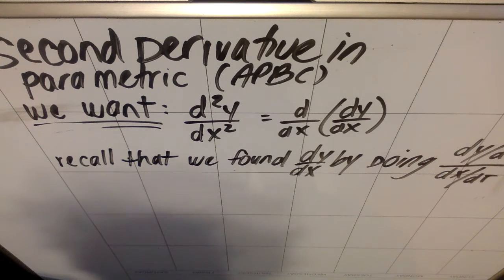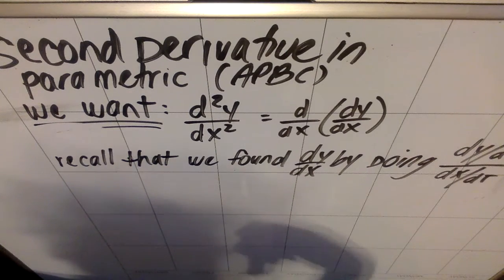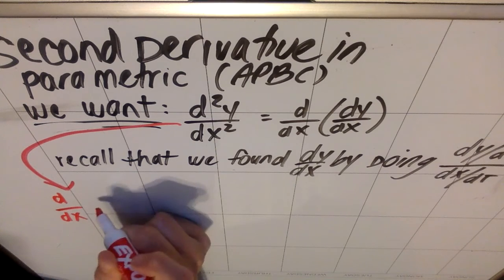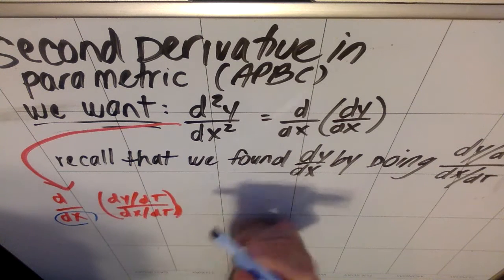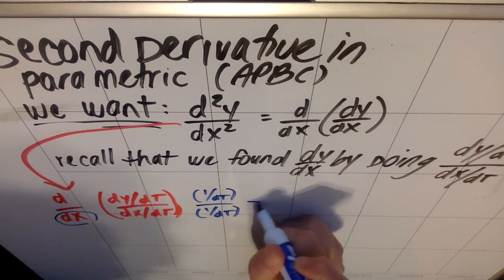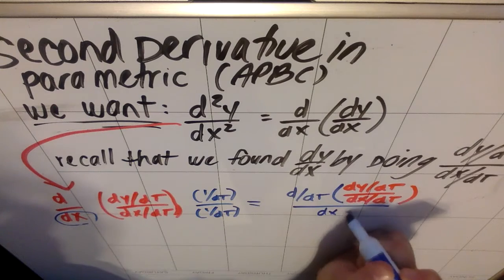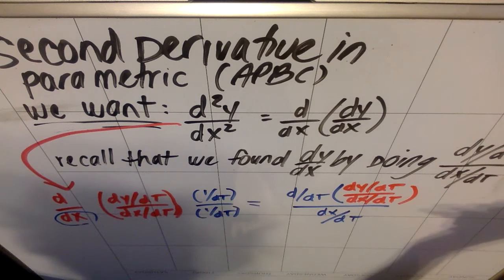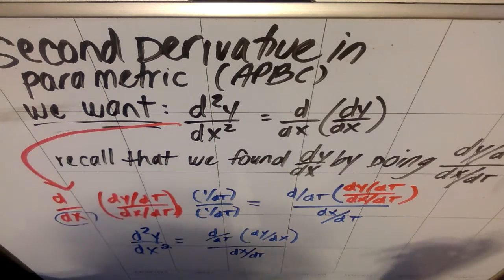APBC: Parametric Functions--The Second Derivative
AP BC Calculus:  (Unit 7) Finding the Second Derivative of a Parametric Curve